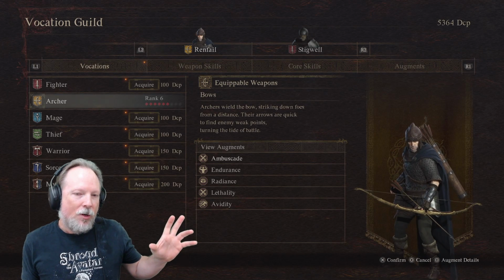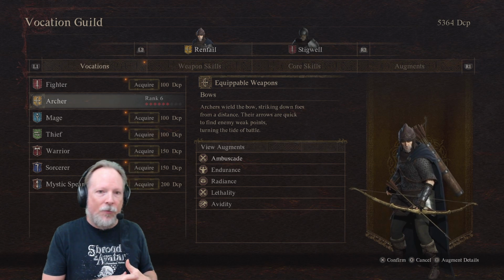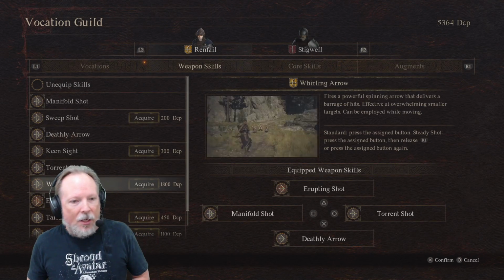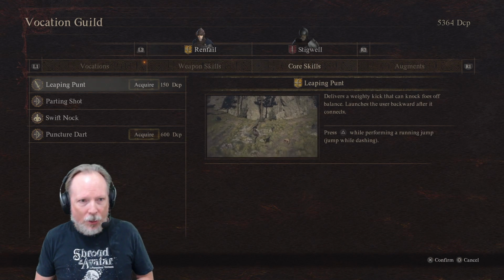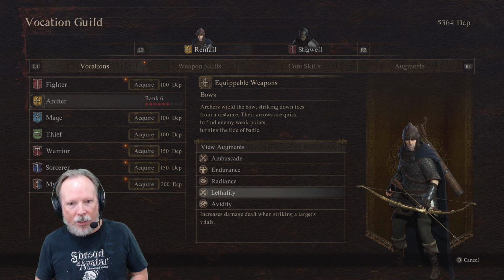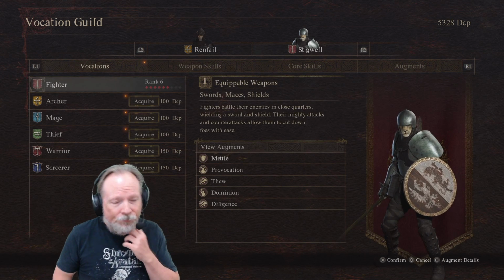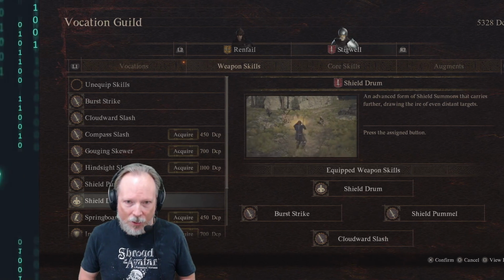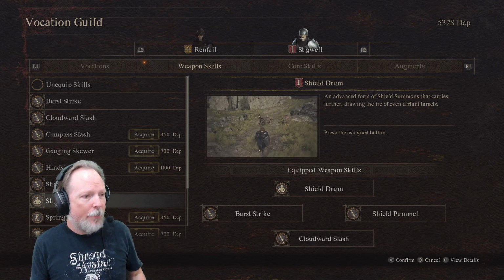The Ultimate Beginner's Guide for Dragon's Dogma 2 - Archer Build Guide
In today's ultimate beginner's guide for Dragon's Dogma 2 Renfail walks you through his archer build guide for new players who are coming into Dragon's Dogma 2 for the first time and looking for the most powerful abilities and pawns to use in their adventures.

For more Dragon's Dogma 2 walkthroughs, guides, tips & tricks, playthroughs, streams, Let's Play videos and more, follow Renfail's playlist

Socials!